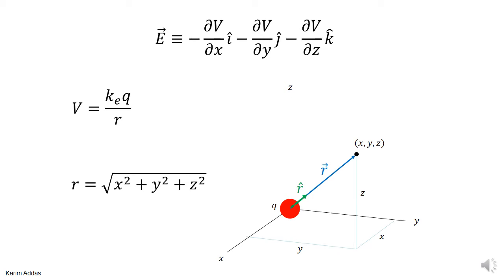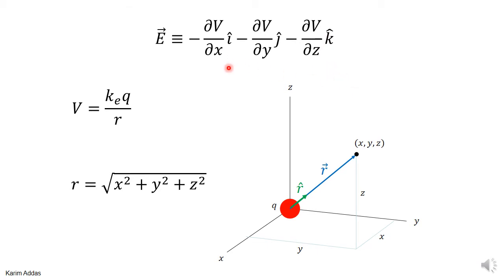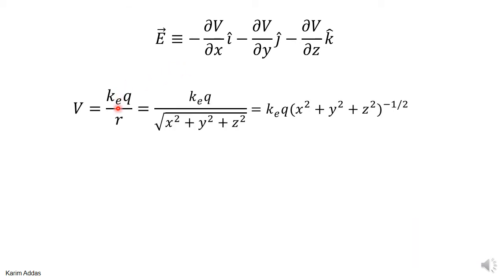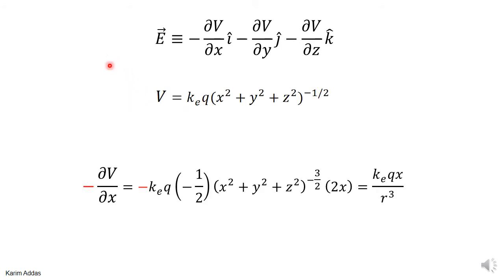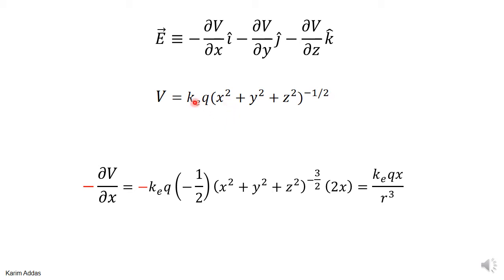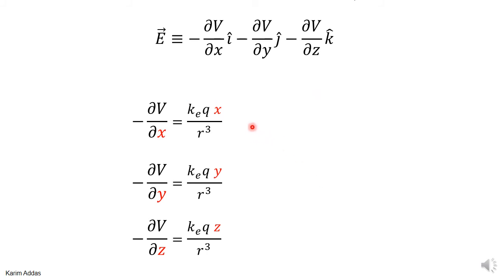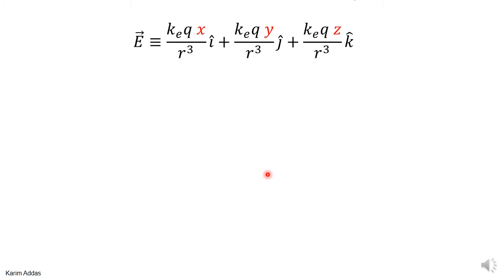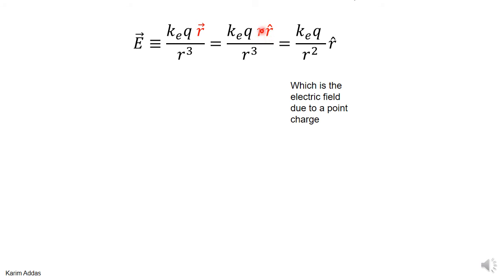3#2 potential point charge 1 only for the curious pptx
derivation: how to get the potential due to a point charge